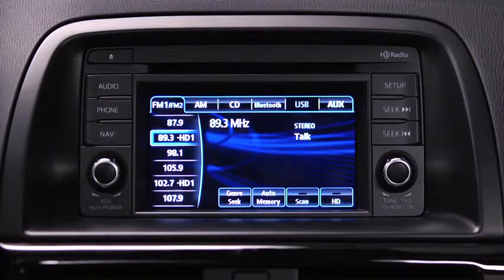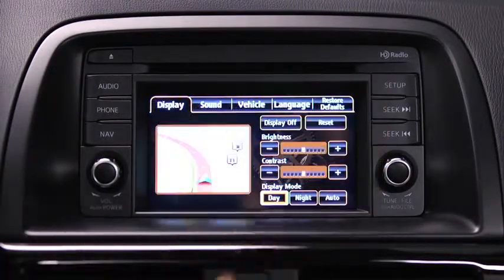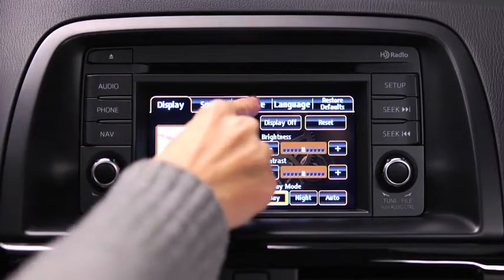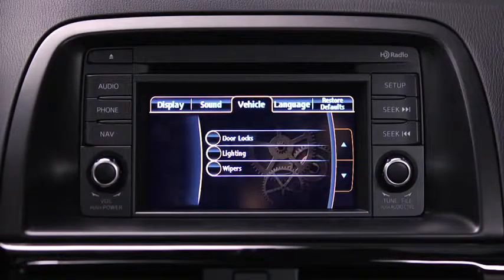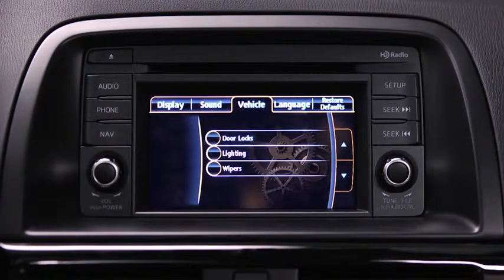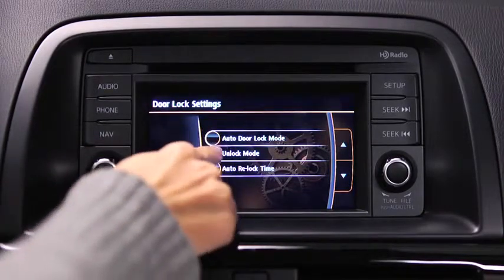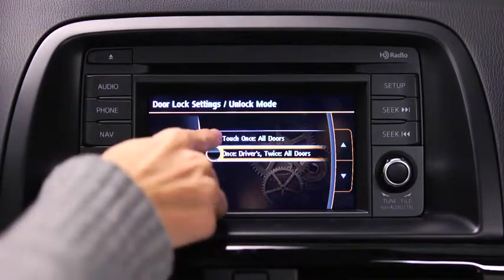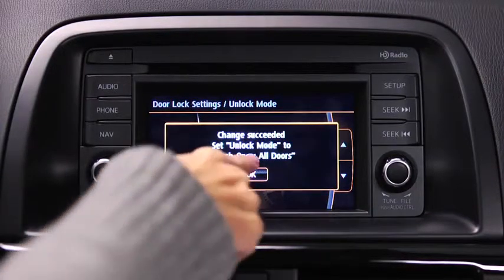2014 CX 5 — Personalized Features Mazda USA